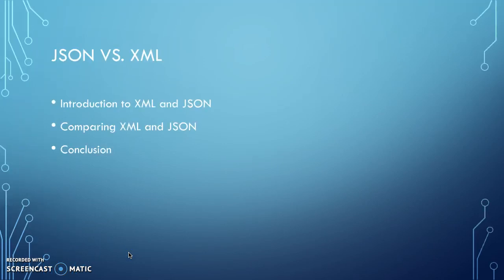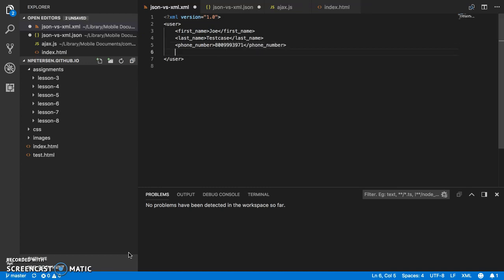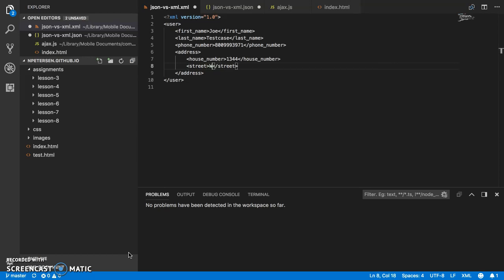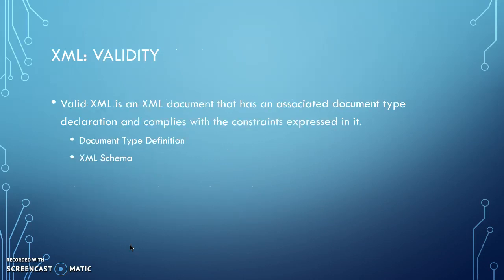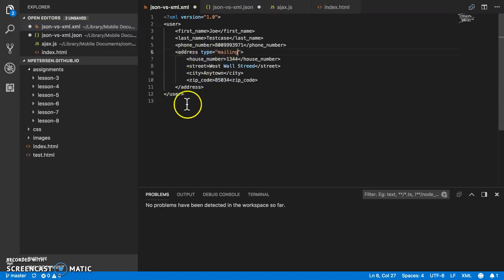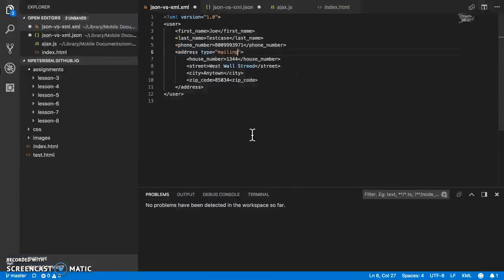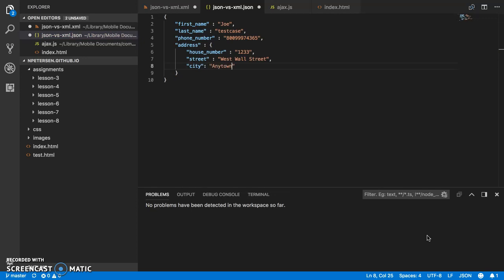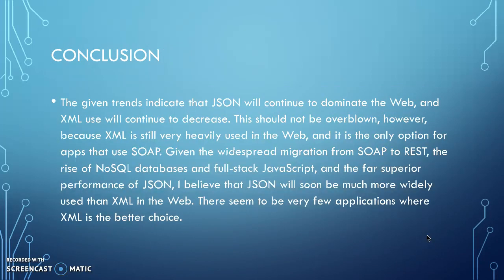json vs xml